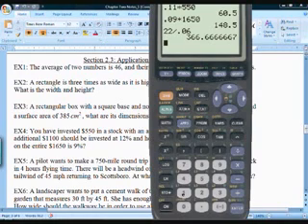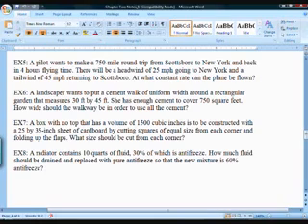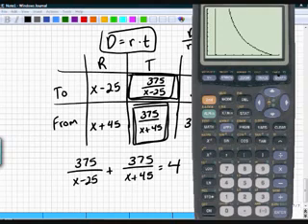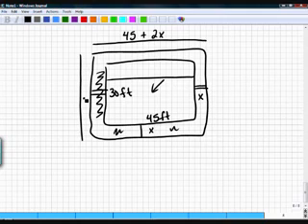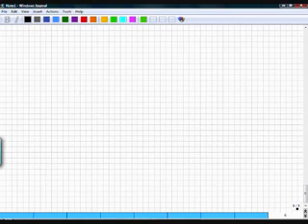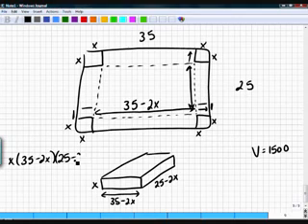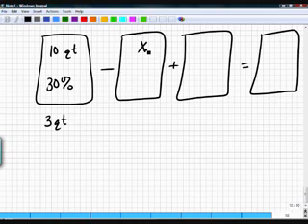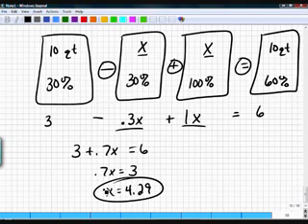Precalculus Section 2.3 Part 3